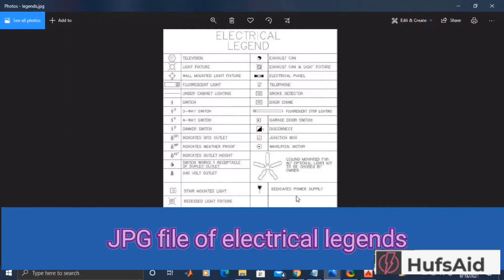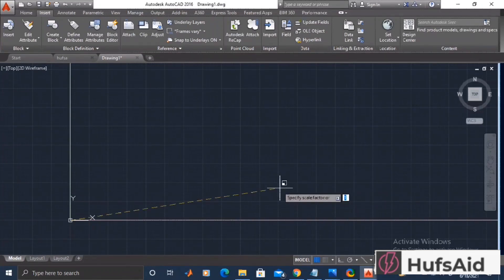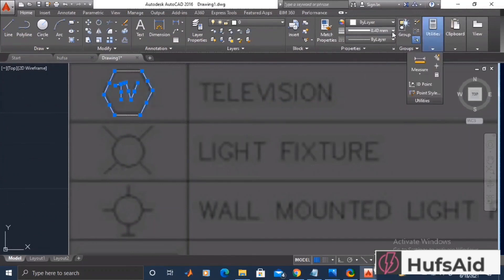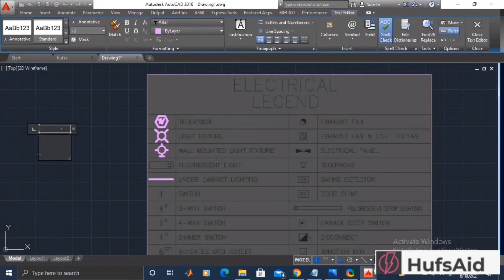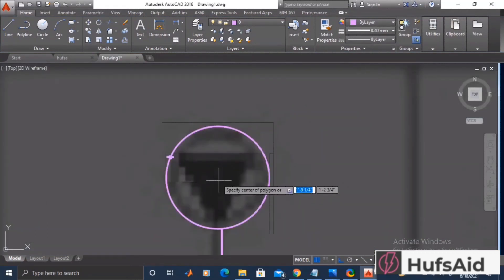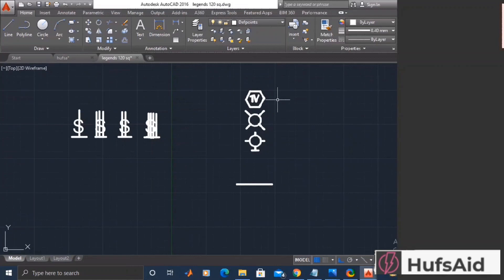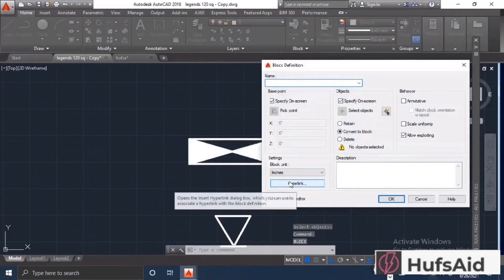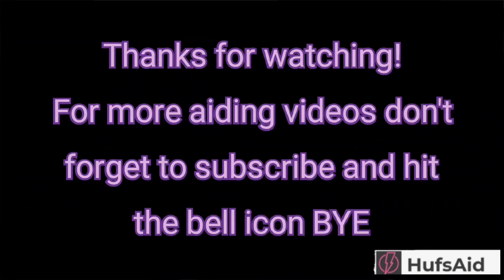Elecrtical Designing [Part 1]: Making Electrical Legends using AutoCad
In this video, electrical legends are traced on AutoCad and their blocks are made for importing them in the design dwg of the house, while doing so, it discusses concepts of blocks and different layers for making blocks.

link for legend sheet used:

Interested in Electrical Designing? follow this playlist you will learn all the important aspects and concepts of electrical design engineering